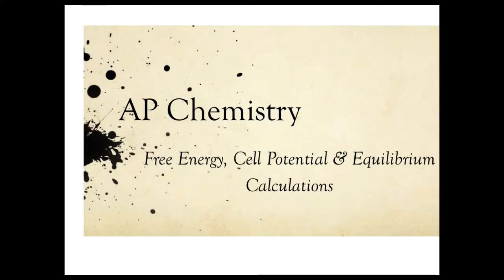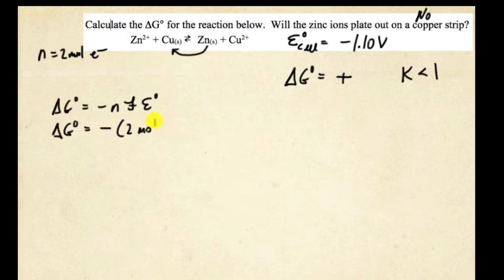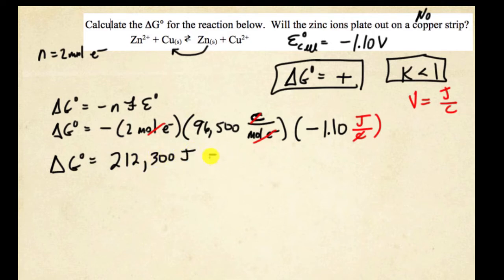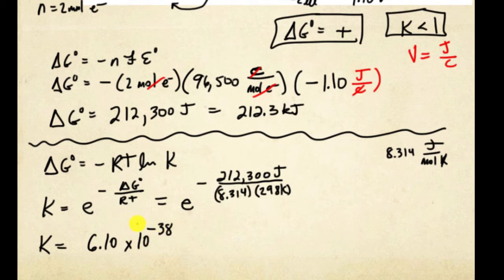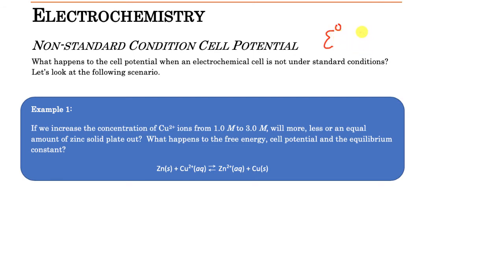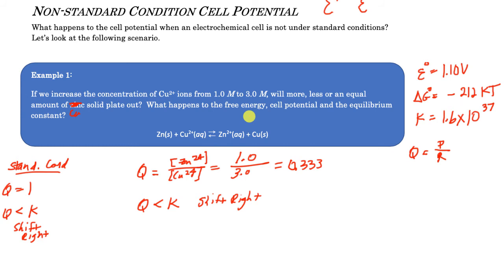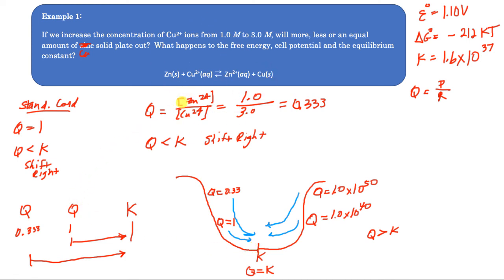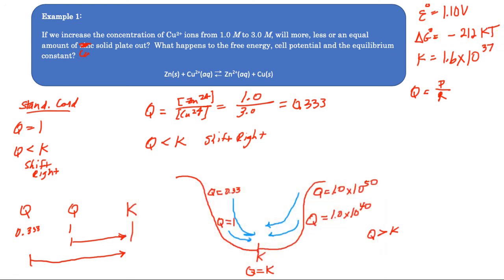Free Energy & Cell Potential Calculations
In this video lesson, we will look at using the cell voltage to determine the free energy and equilibrium constant.  We will also look at what happens when we move from standard conditions.

Table of Contents:

00:08 - Introduction
00:32 - Example Calculation
03:51 - Cell Potential &amp; Free Energy
05:17 - Non-Standard Cell Potential